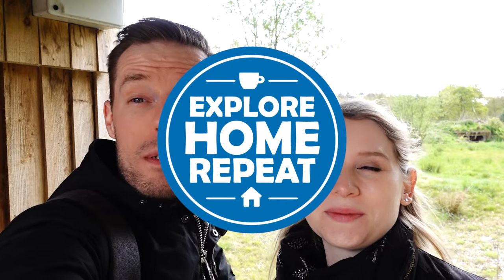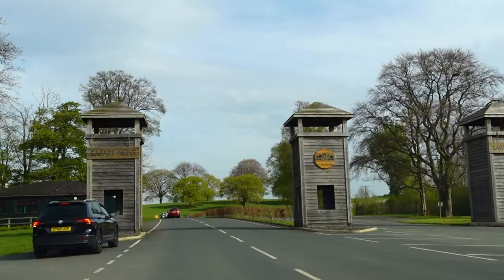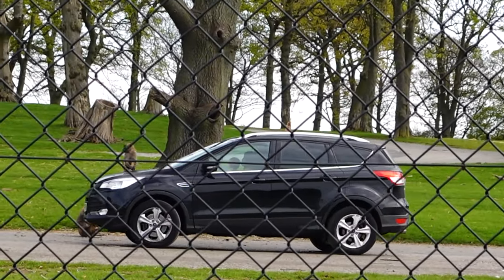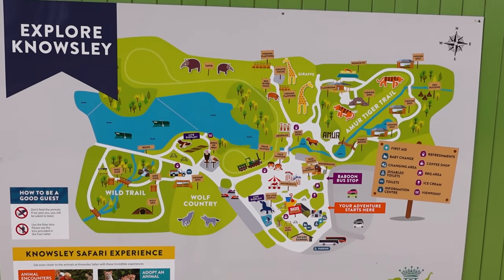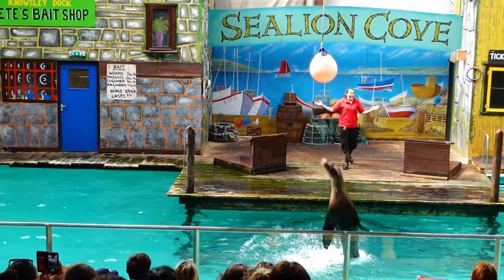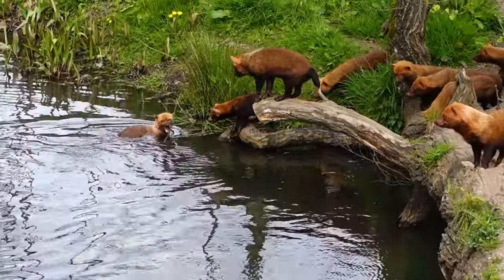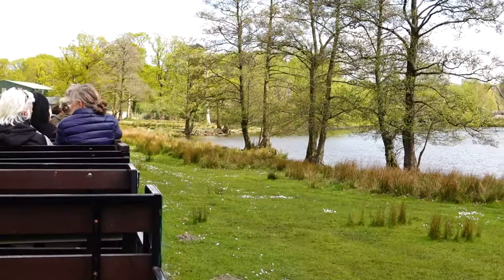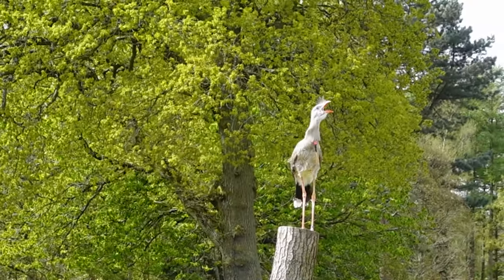Knowsley Safari Park | Zoo Review & Full Tour | UK Travel Vlog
*** A quick CORRECTION to this vlog... Knowsley Safari Park is near Prescot, an area of Liverpool. We accidently said Preston. Our mistake

This week we visited Knowsley Safari Park near Liverpool / Manchester for another one of our zoo reviews! The entry prices at Knowsley are much lower than other safari parks in the country, so we wanted to find out if it was still as good a day out! What is it like and should you visit for your next family day out?!

Knowsley Safari Park has been open to visitors for over 50 years. With a five mile safari drive, foot safari, events and talks on a wide variety of animals, it is the largest safari park in the UK.

0:00 Intro
1:02 The Car Safari
2:23 The Lion Enclosure
3:04 The Foot Safari
3:50 The Sea Lion Show
4:26 The Amusement Park
5:01 Bush Dogs
5:18 The Amur Tiger Trail
5:57 The Knowsley Safari Train
6:23 Flight of the Talons - Bird Display Show
7:25 The Review!

Based on the Oxfordshire, Northamptonshire border in England, husband and wife Matt and Isabelle explore attractions and day out locations across the UK. From zoos, safari parks, theme parks, gardens and National Trust estates to castles, cities, towns and villages, we find out if you should visit and is it worth the money.